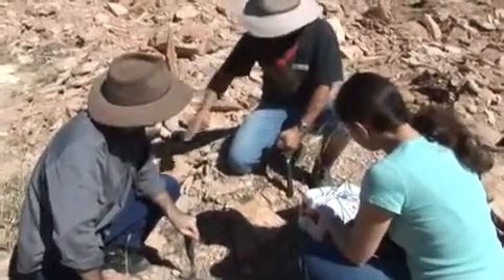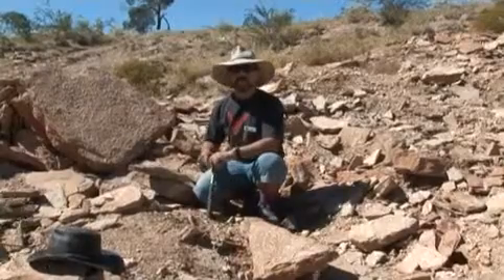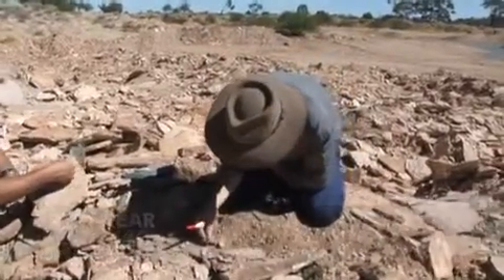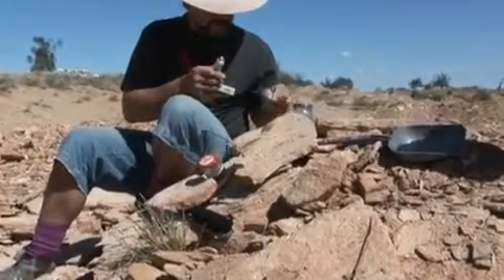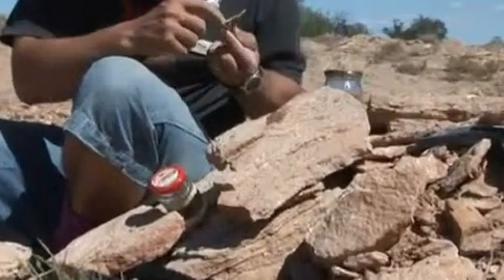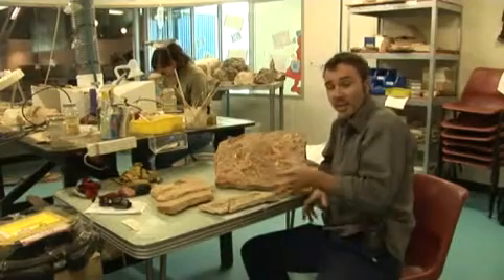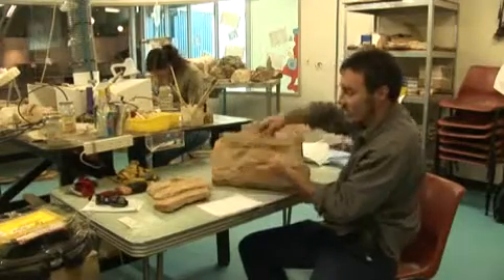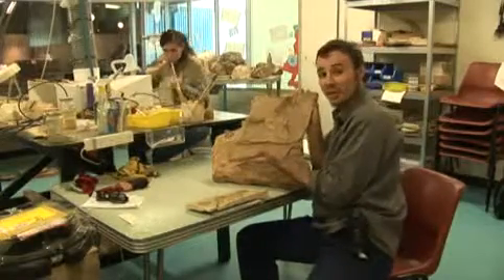Exploring the Cambridge fossil site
Dr Ben Kear explores the Cambridge fossil deposits, west of Richmond, Queensland. The fossil site boasts a significant number of findings from the Age of Dinosaurs, when the entire area was covered by a vast inland sea.